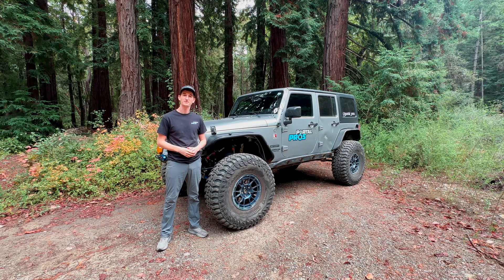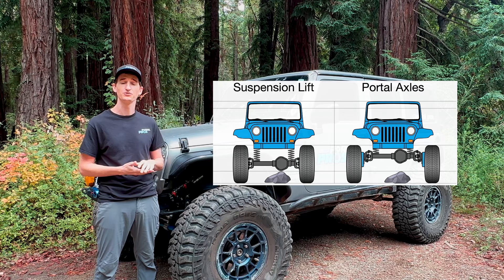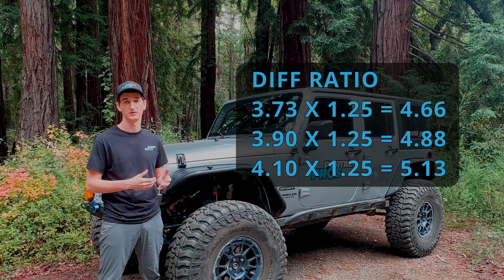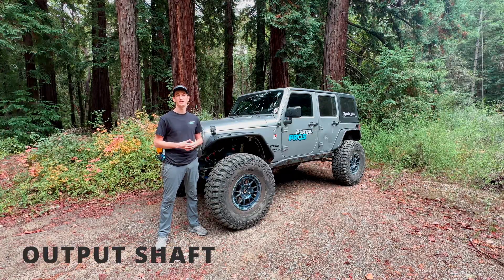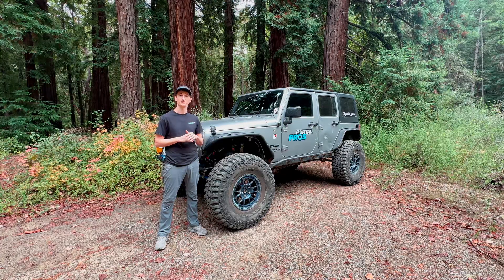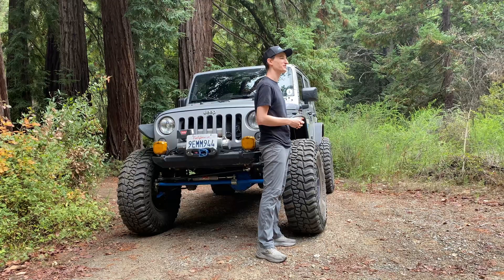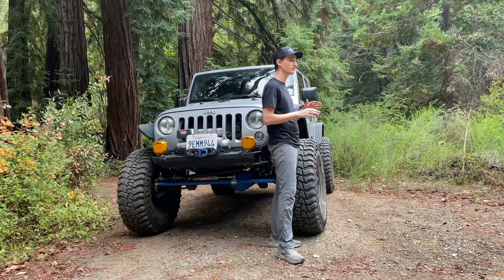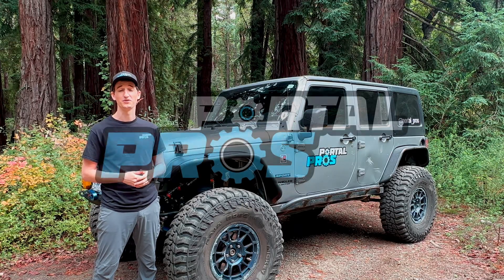High Level Portal Specs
We go over the high level specs on our portal axles as well as warranty information.